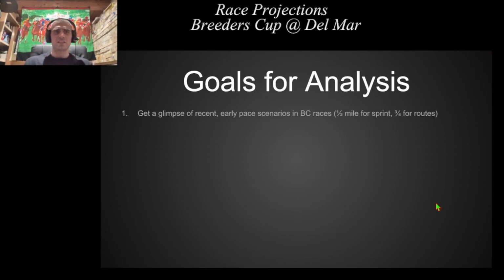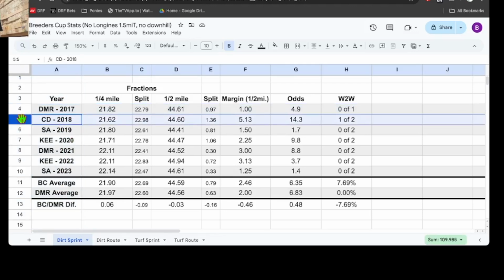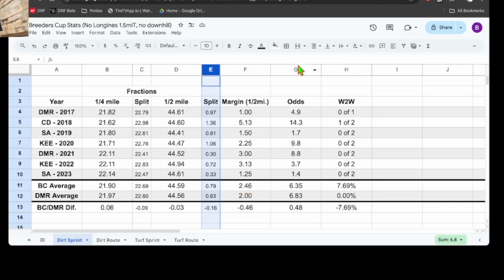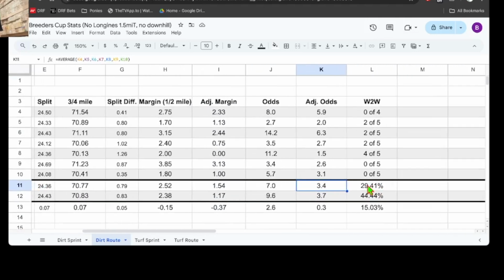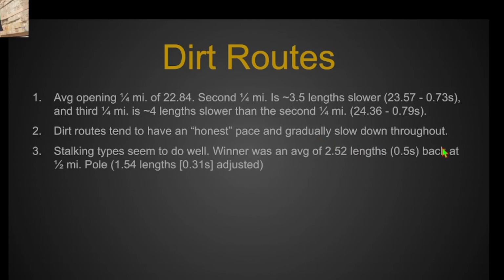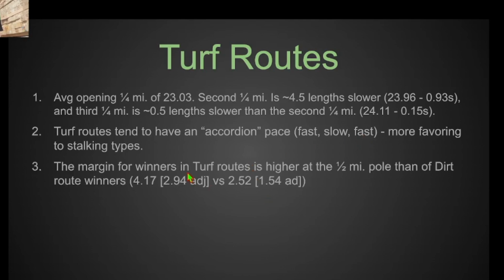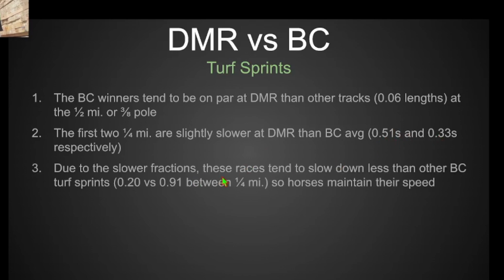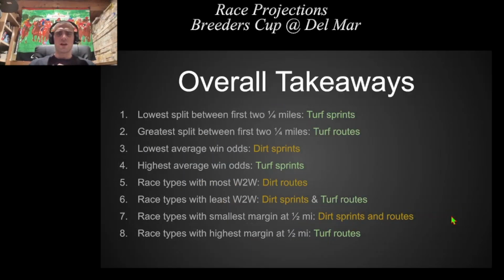000 - 2024 Breeders Cup @ Del Mar - Race Projections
In this video, I take a look at and break down the past 7 years of Breeders Cup horse races in order to glean a sense of who is winning and how. What racing styles fit which races, surfaces, and distances are best suited for winning the myriad of Breeders Cup races and what are the specific tendencies at Del Mar. This is the third ever Breeders Cup to be held at Del Mar. I go into fractions/times of the race, different surfaces, odds of the winners, margins of the winners, etc. This is all food for thought to get a glimpse of the track and how the races tend to shape up before the actual past performances drop.